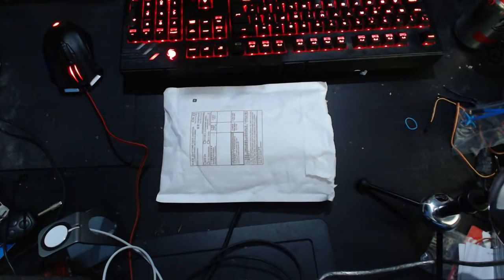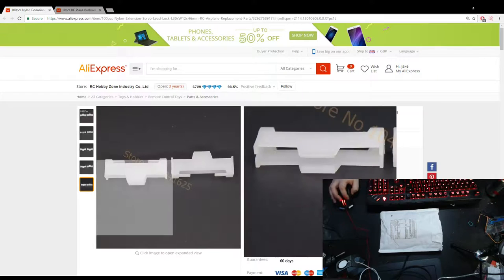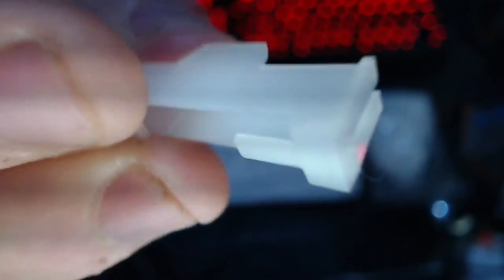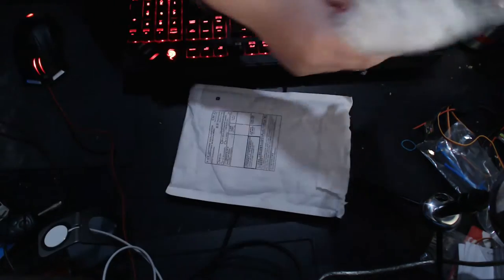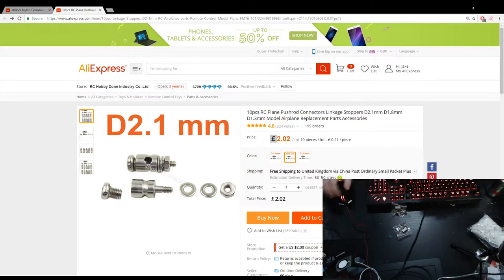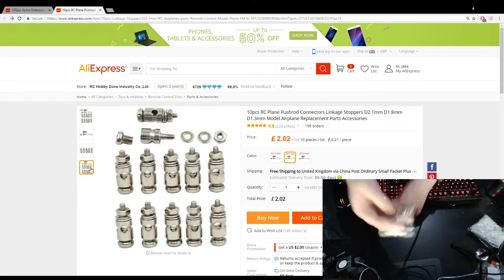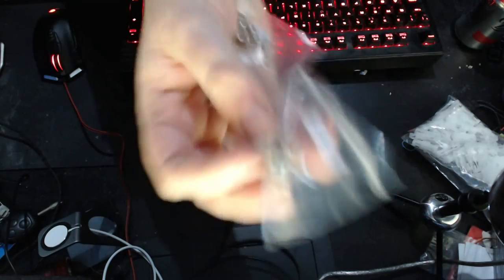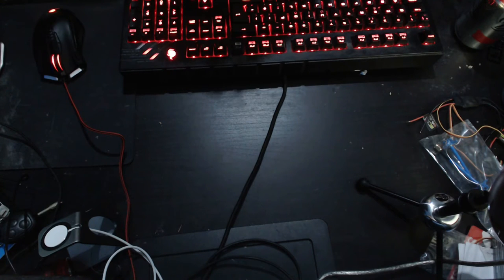In The Mail!: E.P.5 - Servo Safety Clips & Control Rod Swivels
Click Show More For Further Details!
In the Mail Today!